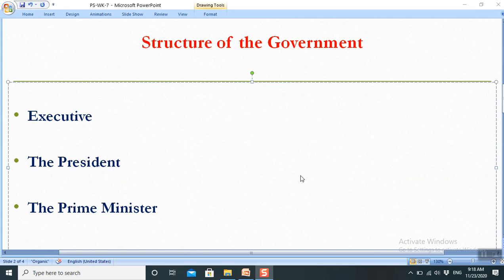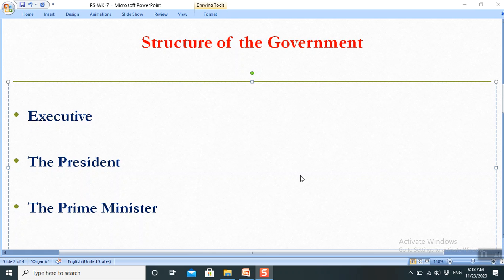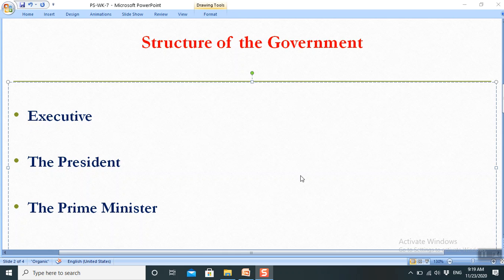PS WK 7 Lec 13 Clip 2